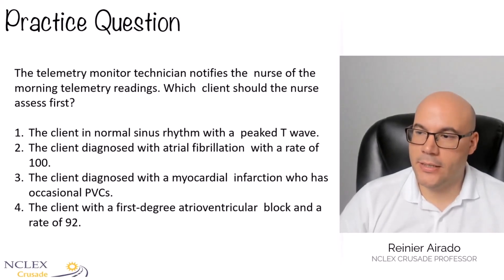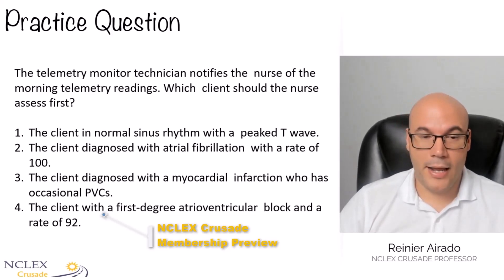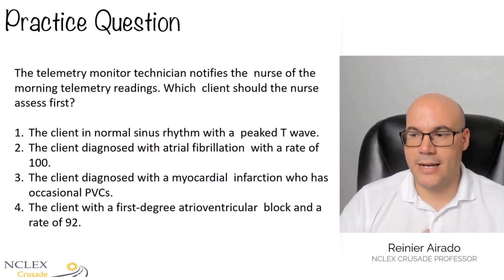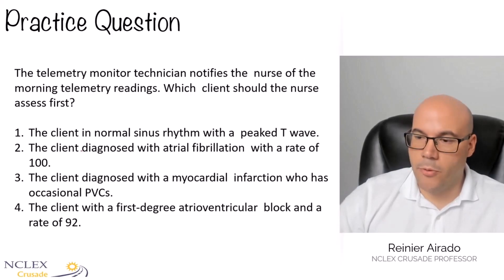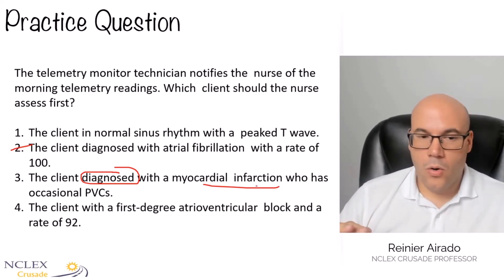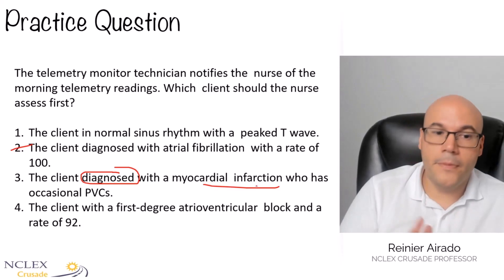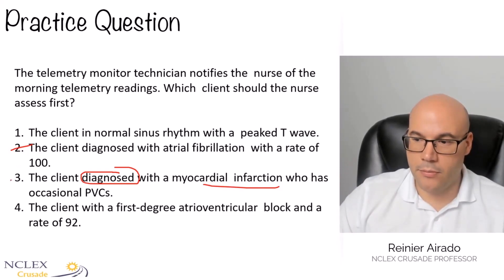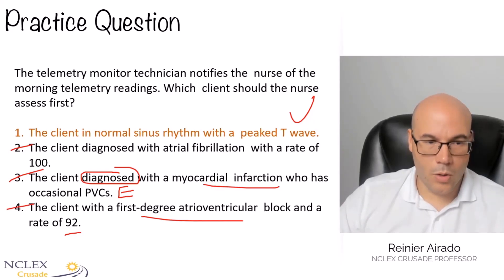EKG/ECG Interpretation NCLEX Practice Question [SAARE Strategy]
Your success starts here. Let’s make your NCLEX journey the next success story! 💪

🎯 Join hundreds of nurses worldwide who have achieved their dreams with NCLEX Crusade. Your journey to becoming a Registered Nurse starts here! 💪

NCLEX Nursing NextGenNCLEX FastTrack CriticalThinking In this video you will see an example of a Priority NCLEX Style question where you have to identify, which patient you will assess first.